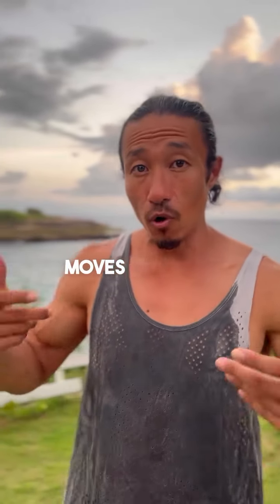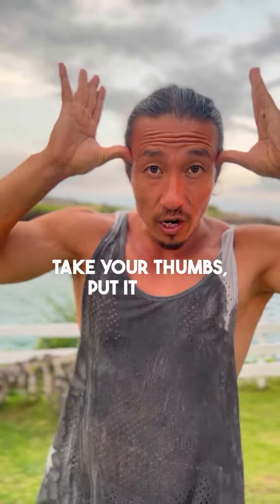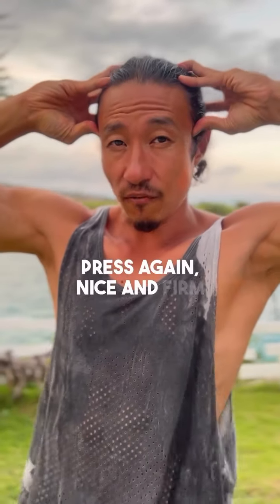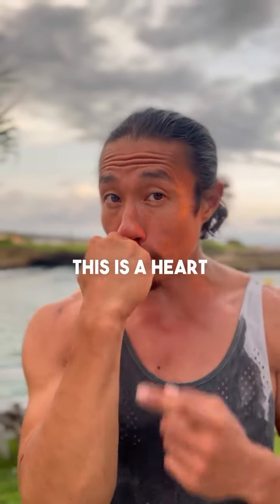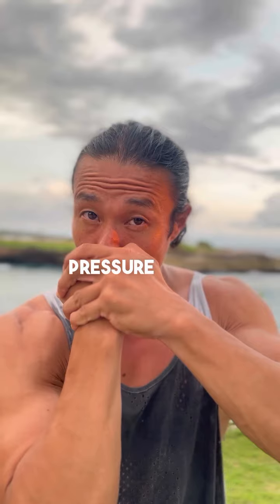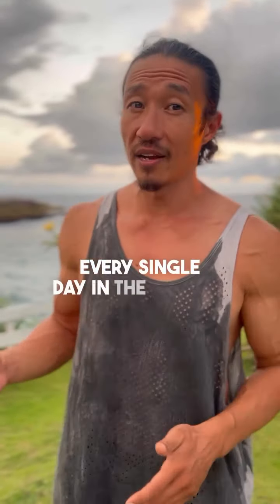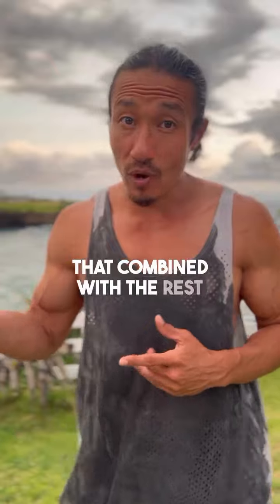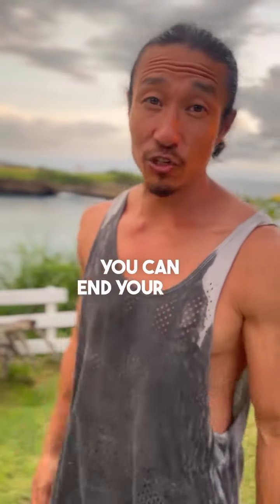Brain And Heart Pressure Points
These two exercises helps you release energetics blockages in your brain and heart and helps with circulation. You can do these daily independently or as part of your Flow60 practice. via @mikechangofficial